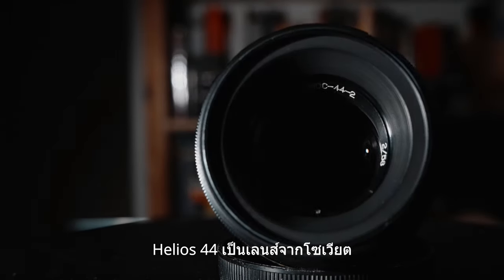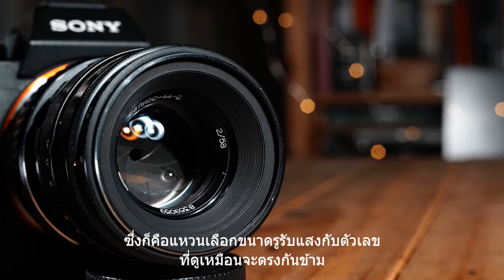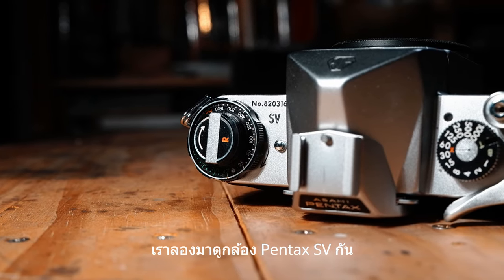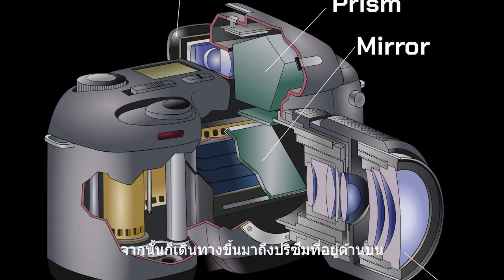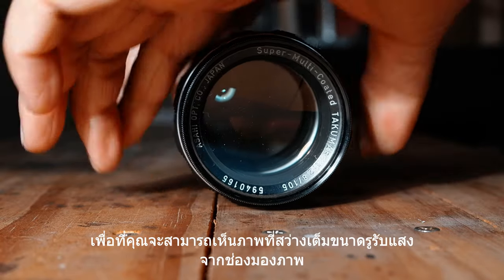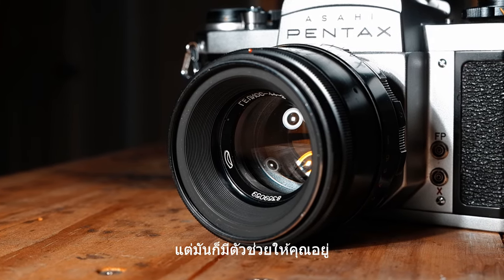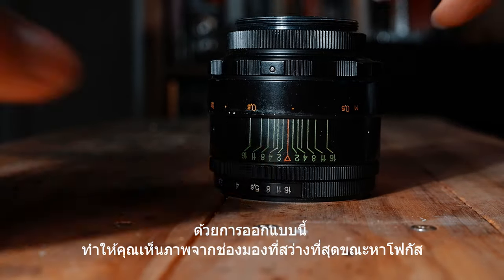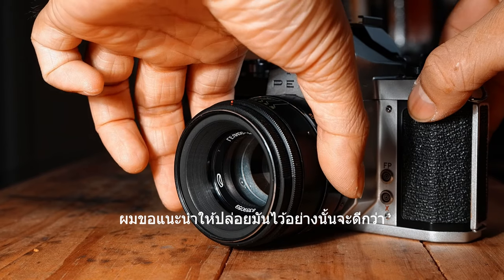็How to properly use Helios 44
Many people think most of Helios 44 comes with a defect which is the aperture ring that comes with reverse number order. But it is not the case.

หลายคนเชื่อว่า Helios 44 ส่วนใหญ่มีตำหนิจากโรงงาน ซึ่งก็คือ แหวนปรับรูรับแสงที่ค่าตัวเลขสวนทางกับขนาดรูรับแสงจริง แต่จริงๆ แล้วมันไม่ใช่อย่างที่คิด